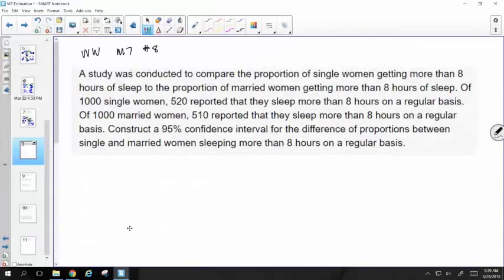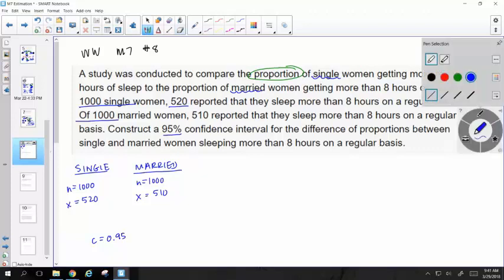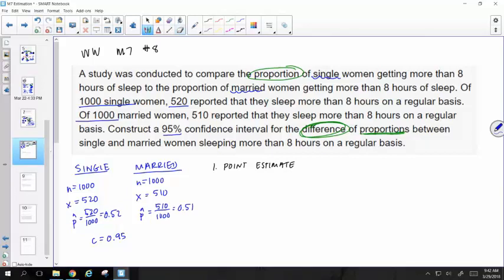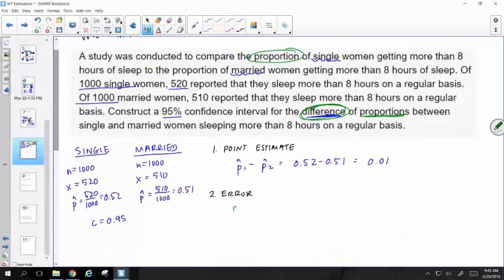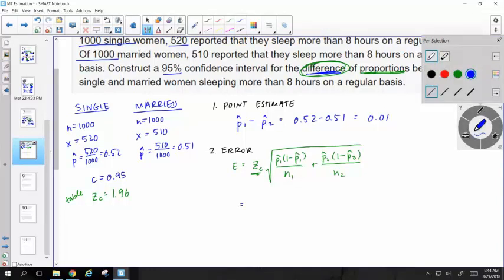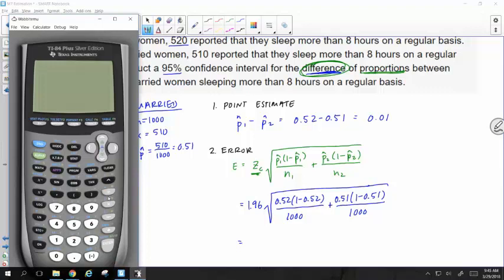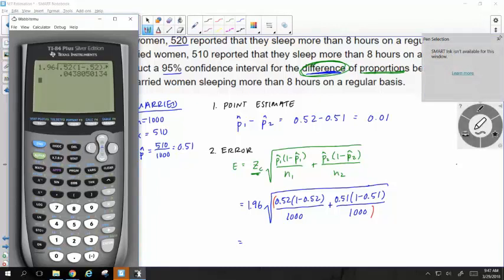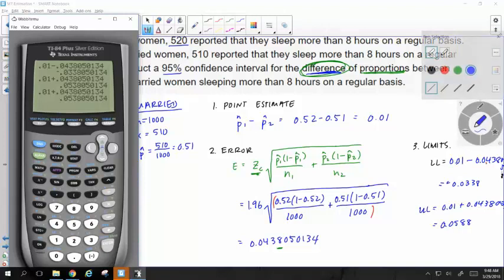M7 Q8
Construct a confidence interval for the difference of two proportions.